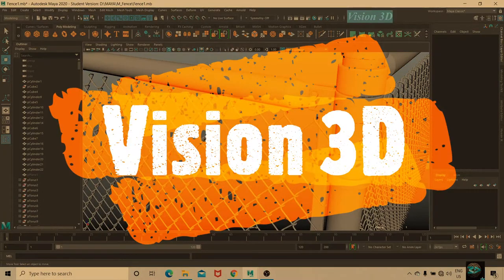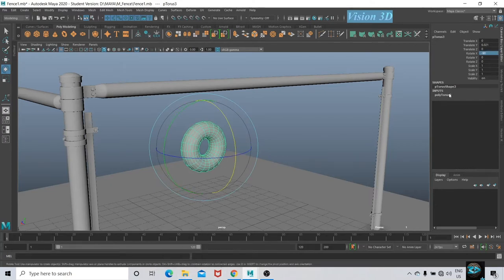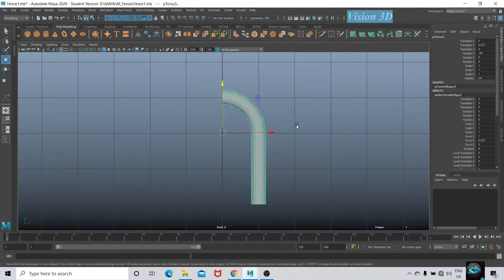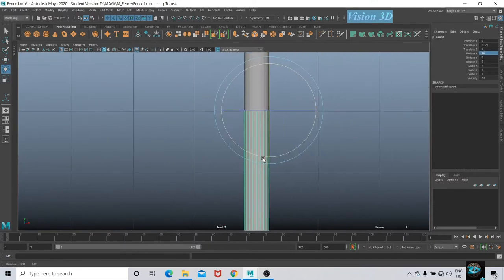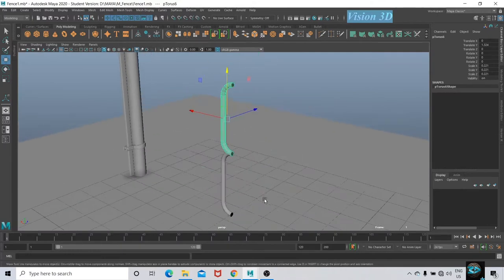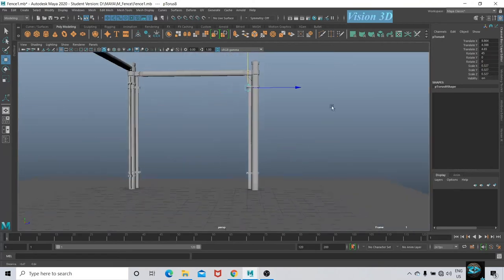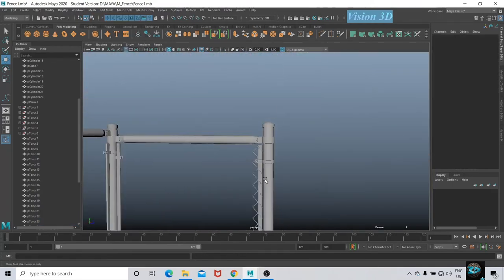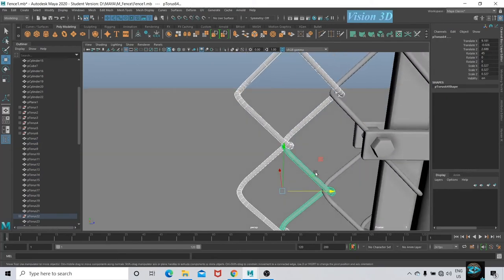How to model a grill of a Fence in Maya | Autodesk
This is a demonstration of modeling a grill of a fence in Maya for absolute beginners.